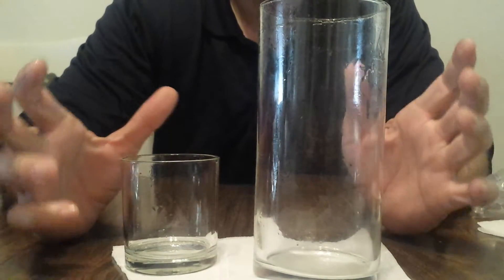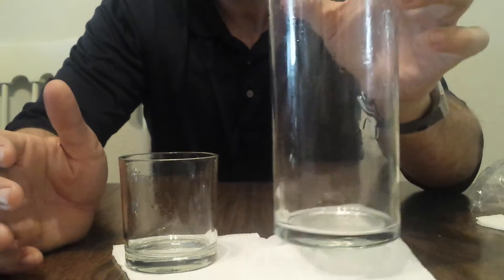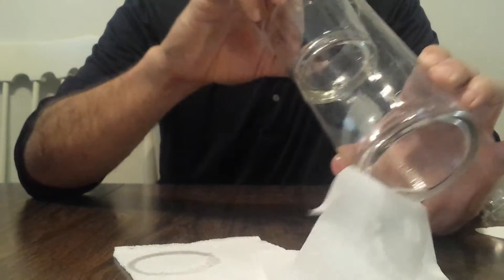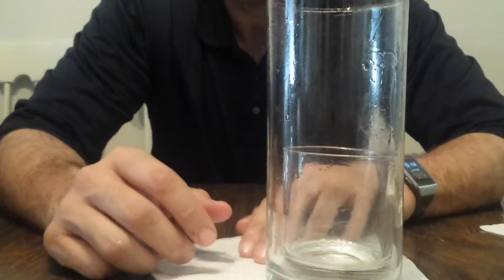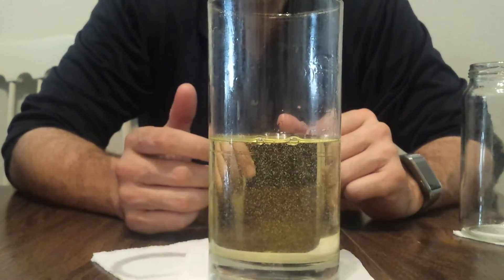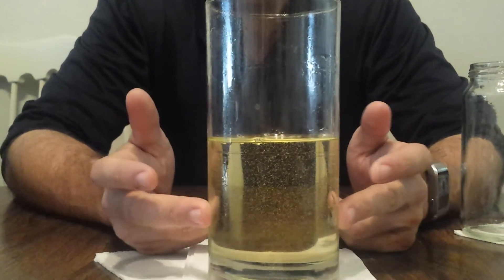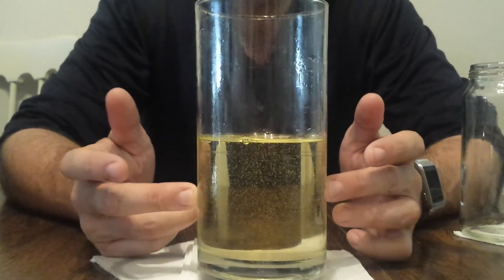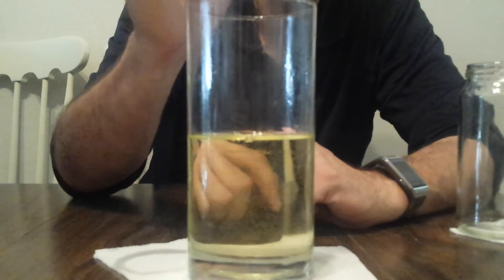Lesson 46 - God Can Use You In Spite of Your Problems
This object lesson from Apostolic Sunday School shows how God can use someone that may have what they think is a problem that cannot be overcome.